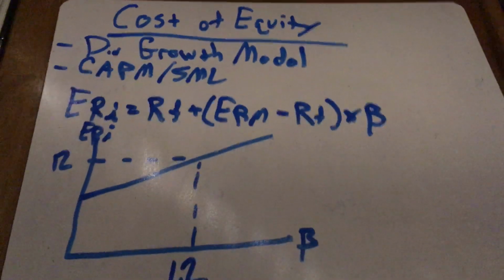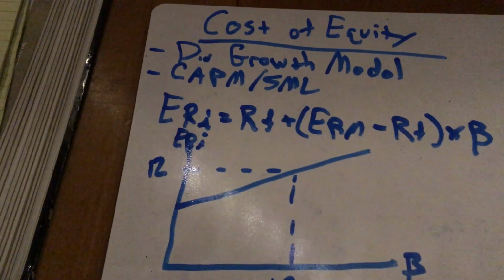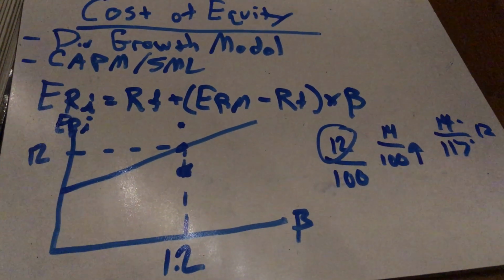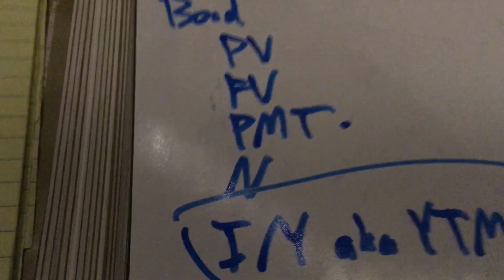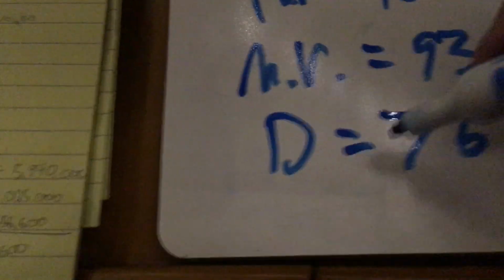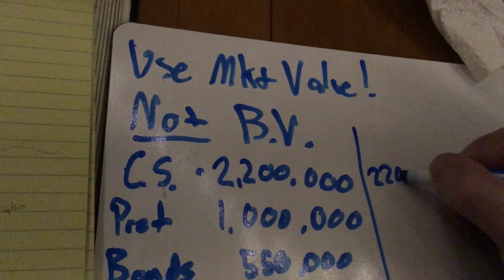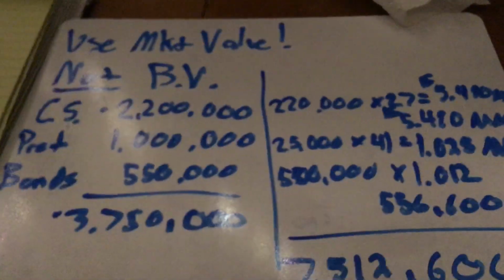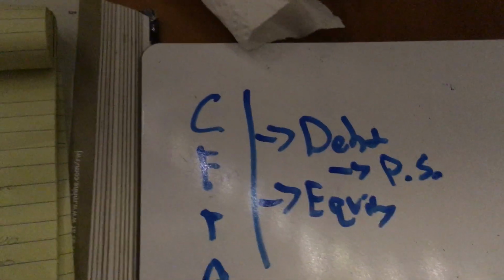CH 14 Part 2